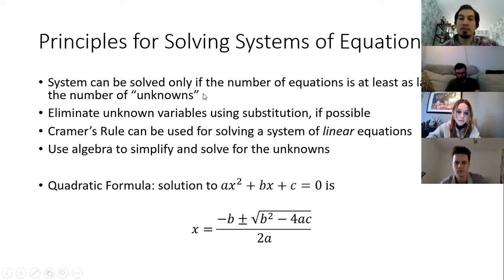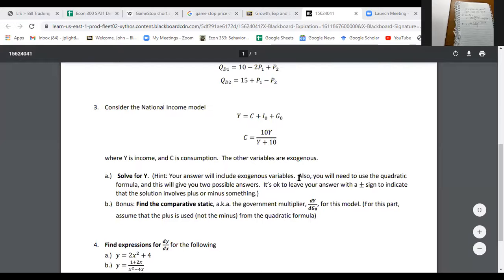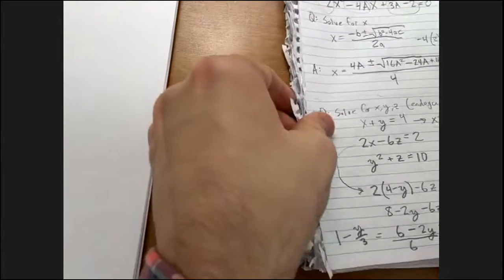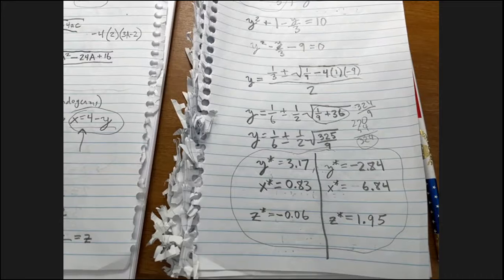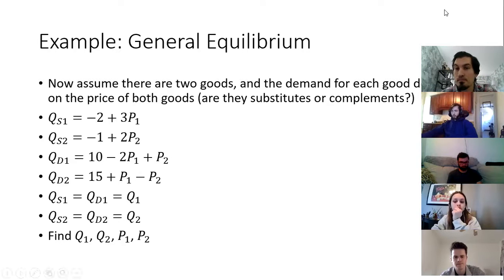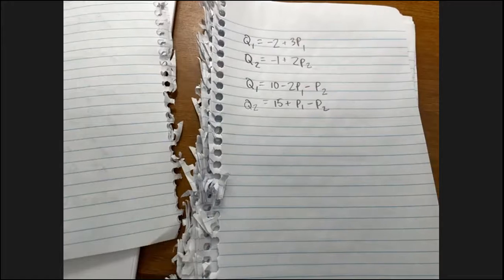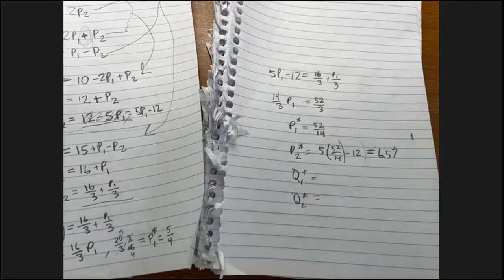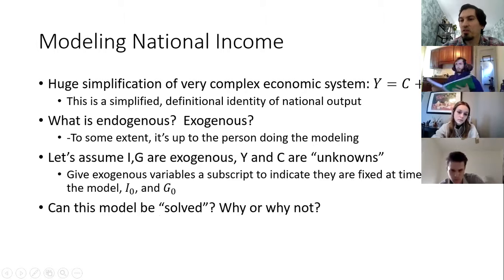Econ 403 Lecture 1/28/21